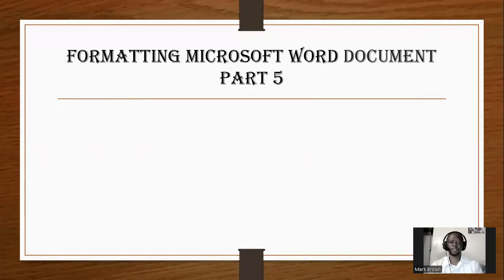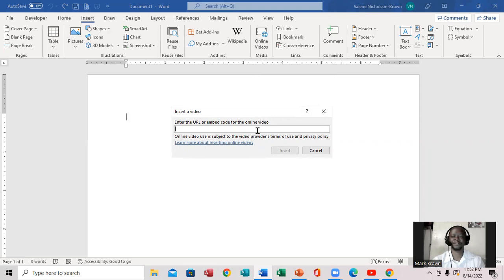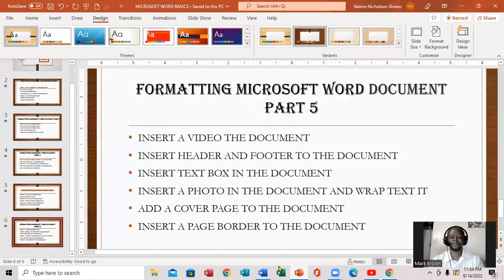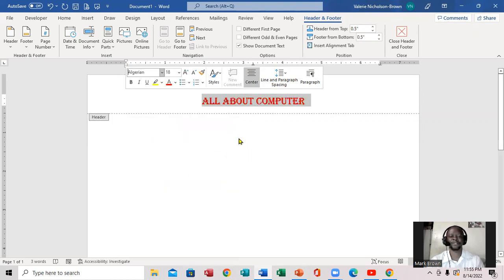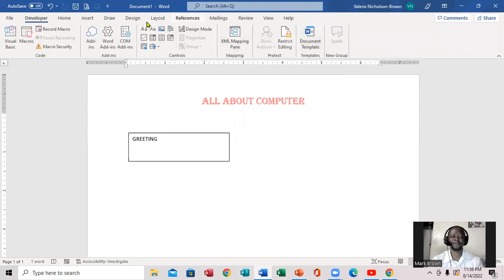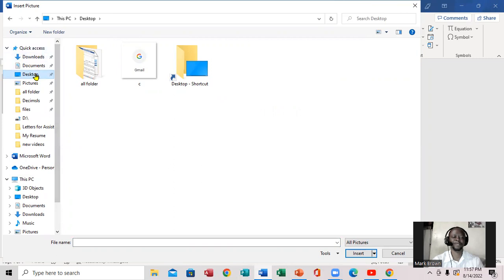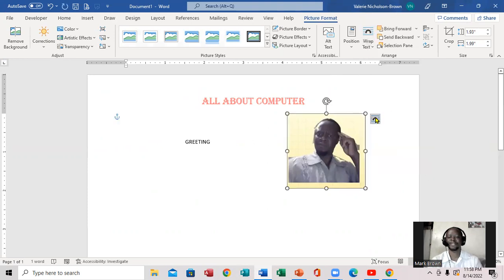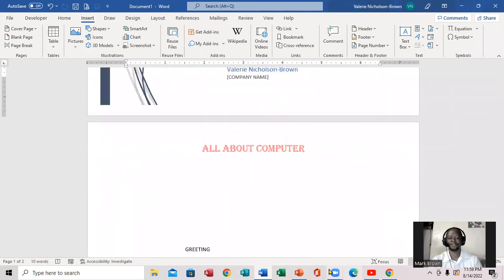FORMATTING MICROSOFT WORD DOCUMENT PART 5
Learn the quick and  basic steps to format your document, such as creating and formatting documents, inserting items into documents, and adding headers, footers and pages to documents.